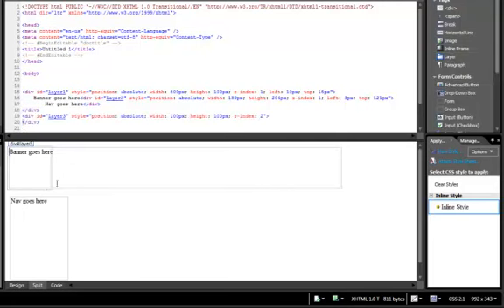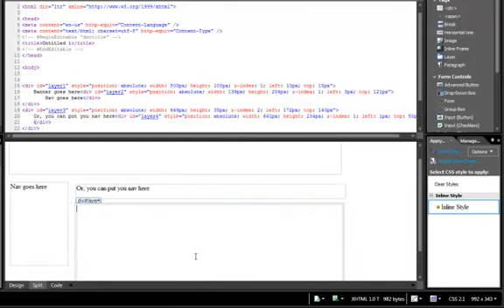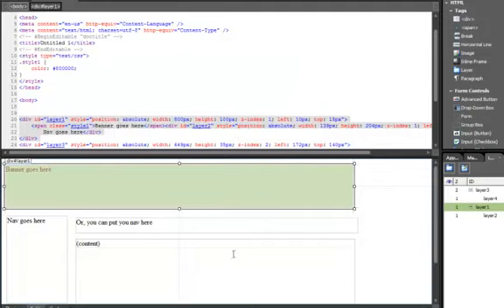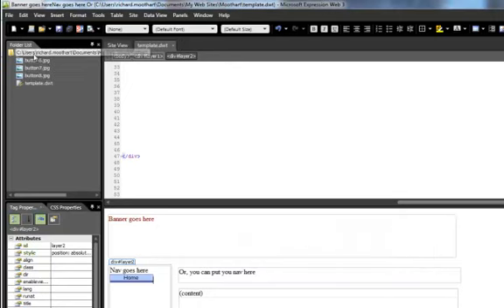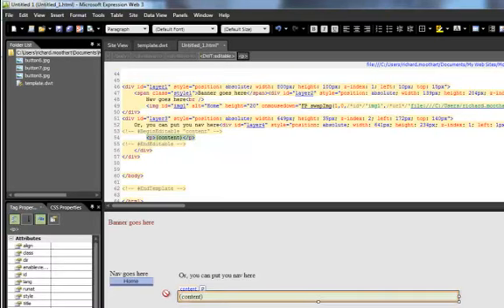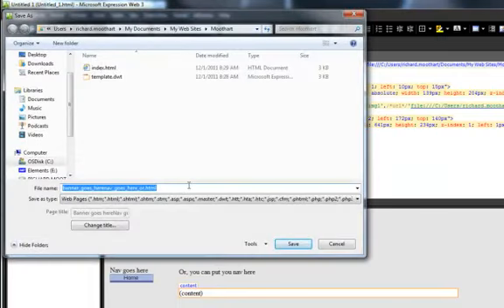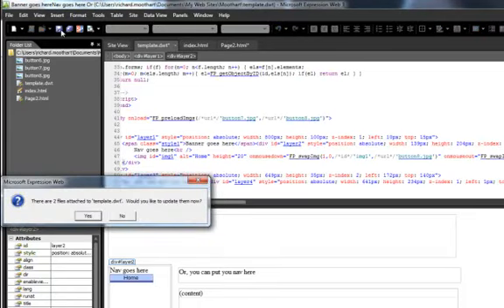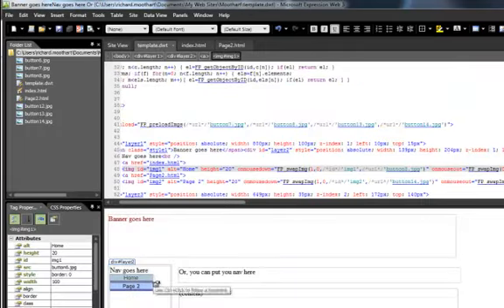How to Create A DWT